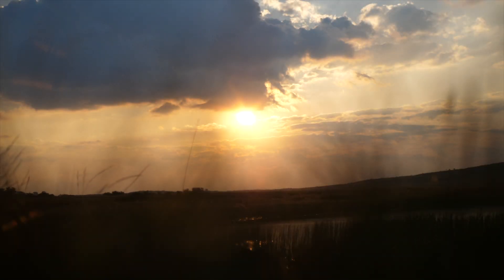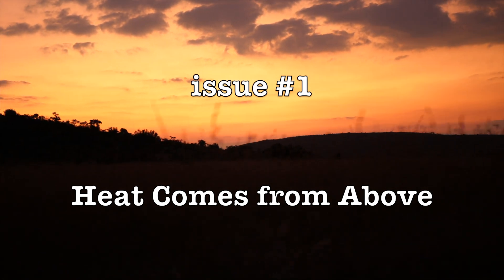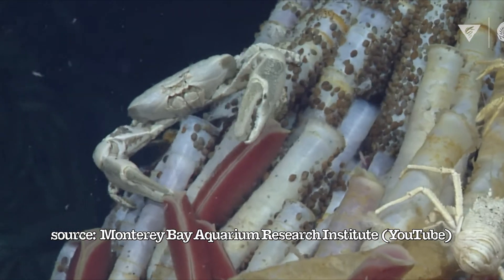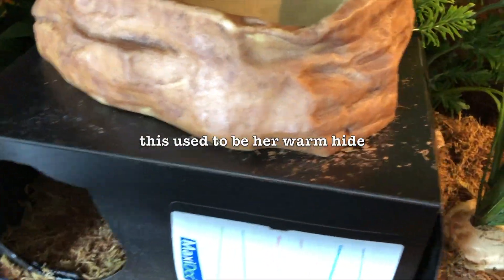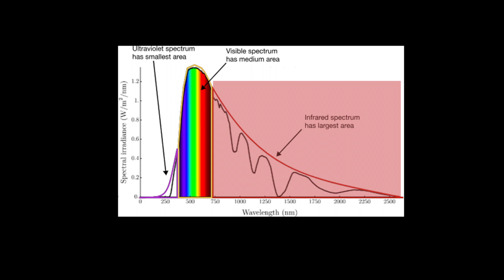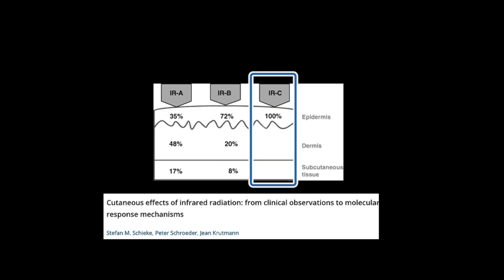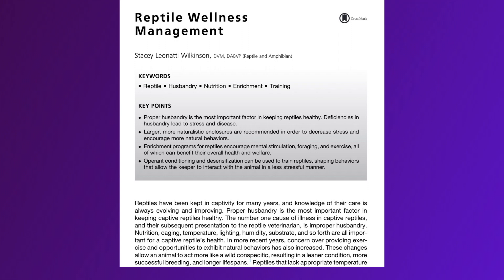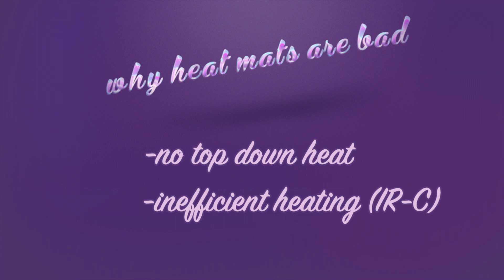Why Heat Mats are Bad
A brief explaination on why heat mats are a bad primary heat source for reptiles - probably most relevant for people who keep snakes (such as ball pythons and corn snakes) as well as leopard geckos, as these animals are often kept on a heat mat set up. Hopefully this will show you that when looking at the heat lamp vs heat mat debate from a scientific perspective, it is quite clear which is the better heat source! Again, I don't want to shame anyone for using a mat, as the issues with them are not really discussed much within the hobby, and they are sufficient to allow your animal to survive and stay healthy. I have used them myself! However, there is a difference between providing an animal with the basics it needs to survive vs providing it with an environment in which it is free from discomfort and able to express its full range of natural behaviors (look up the five freedoms of animal welfare for more information).

As mentioned in the video, the two main problems with heat mats are the fact that they do not provide heat from above and the fact that the emit infrared C aka far infrared, which does not allow a reptile to warm its body very efficiently. That being said, I personally also had issues with getting the temperature of my set up right when using a heat mat. Despite using a thermostat, it seemed that the warm spot temperatures would constantly flucturate depending on how much substrate was on top of the mat and how damp it was etc. Using a deep heat projector or a heat lamp lets you control your enclosure temperatures much more precisely as you can stick the probe into the warm hide and control its ambient temperature.

If you want a more detailed explaination and more infos on different heating methods, feel free to check out the following videos:

My video on why I switched from a ceramic heat emitter to a deep heat projector:

PDF of "Why infrared matters" by Roman Muryn (where the pie charts are from):

I tired to cite all my sources where possible, and the only images or recordings without citations are ones I created myself. If I did miss anything out or wrongly attributed something feel free to let me know so we can sort it out. Some of the repitle footage you see was taken by me at the Paris Zoo.

Table of contents:
00:00 Introduction
00:57 issue #1 no top-down heat
03:22 issue #2 wrong kind of heat (IRC)
05:16 surviving vs thriving
06:07 I use a heat mat, now what?
06:33 Conclusion